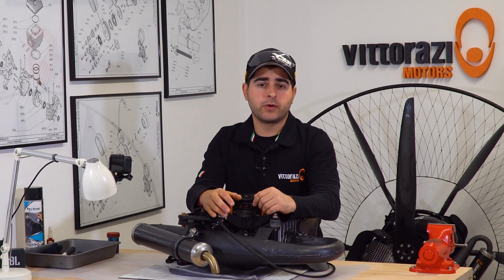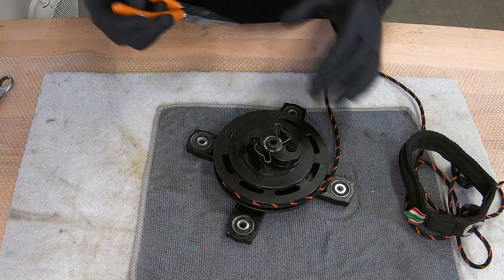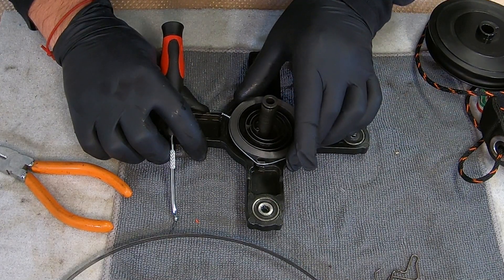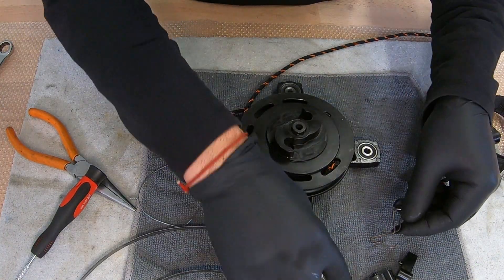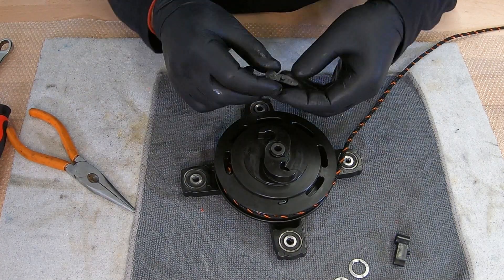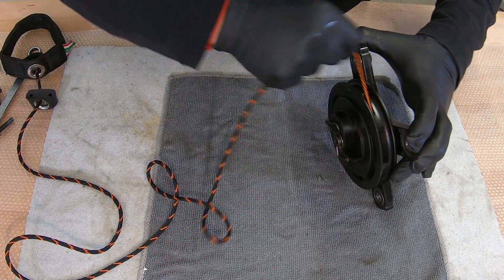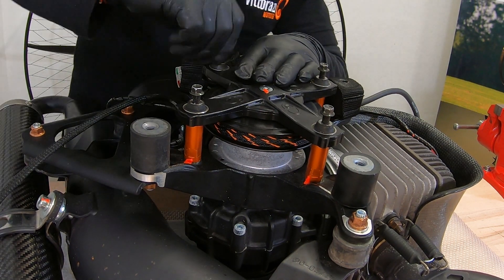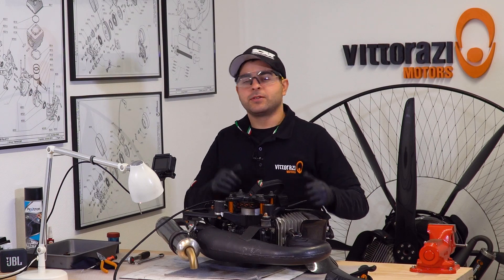Vittorazi Moster Plus pull starter recoil spring replacement. Paramotor maintenance series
If you pull the starter handle and the cord is not spooling back, most probably the recoil spring is damaged or broken.

Although easy to replace, this spring can give you a little bit of headache if you never had to deal with such parts.

In this video, we will show you a few tips and tricks that will make this operation a lot easier. Enjoy!